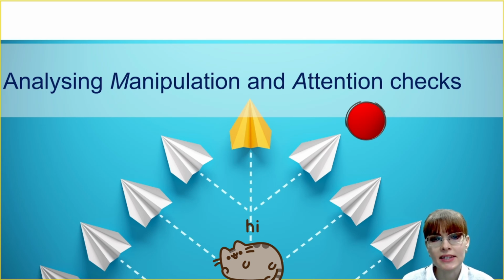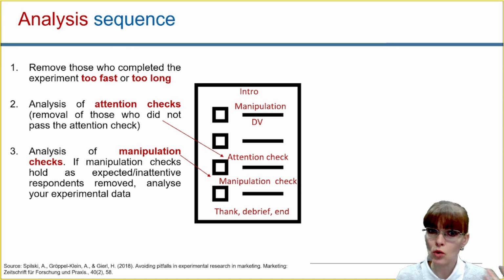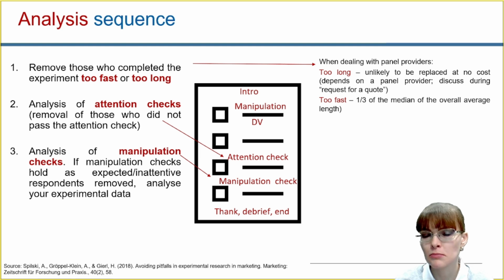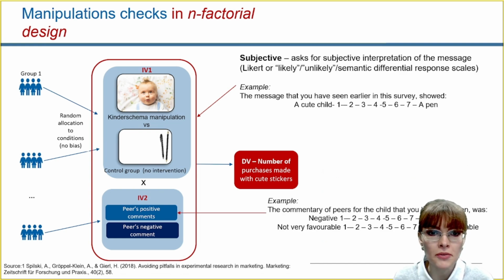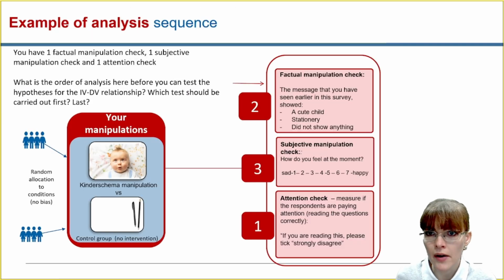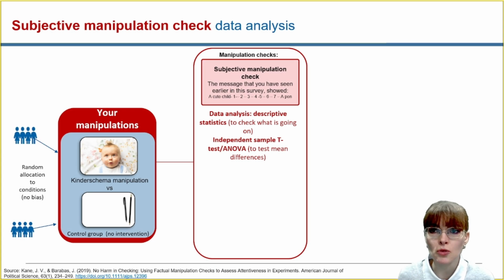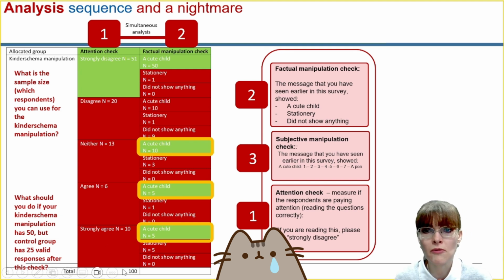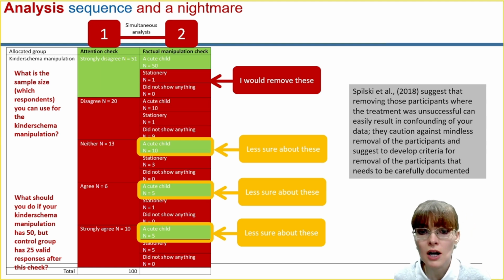Manipulation checks, Attention checks, and Conscientiousness checks - Part 2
Back for Part 2? Let’s dive deeper into the behind-the-scenes quality control of experiments! 🧠 In this video, we explore manipulation checks, attention checks, and conscientiousness checks from data analysis perspective — what they are, why they matter, and how they keep your data from going off the rails. If you want cleaner, more reliable results, this one’s for you!

Sources used in this video:

Berinsky,A.J.,Margolis,M.F.,& Sances, M. W. (2014). Separating the Shirkers from the Workers? Making Sure Respondents Pay Attention on Self-Administered Surveys. American Journal of Political Science, 58(3), 739–753.

Geuens, M., & De Pelsmacker, P. (2017). Planning and Conducting Experimental Advertising Research and Questionnaire Design. Journal of Advertising, 46(1), 83–100.

Hoewe, J. (2017). Manipulation Check. In The International Encyclopedia of Communication Research Methods (eds J. Matthes, C.S. Davis and R.F. Potter).

Kane, J. V., & Barabas, J. (2019). No Harm in Checking: Using Factual Manipulation Checks to Assess Attentiveness in Experiments. American Journal of Political Science, 63(1), 234–249.

Kamleitner, B., Thürridl, C., & Martin, B. A. S. (2019). A Cinderella Story: How Past Identity Salience Boosts Demand for Repurposed Products. Journal of Marketing, 83(6), 76-92. doi:10.1177/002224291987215.

Meyvis, T., & Van Osselaer, S. M. J. (2018). Increasing the Power of Your Study by Increasing the Effect Size. Journal of Consumer Research, 44(5), 1157–1173.

Oppenheimer, D. M., Meyvis, T., & Davidenko, N. (2009). Instructional Manipulation Checks: Detecting Satisficing to Increase Statistical Power. JournalofExperimentalSocialPsychology, 45(4), 867–872.

Spilski, A., Gröppel-Klein, A., & Gierl, H. (2018). Avoiding pitfalls in experimental research in marketing. Marketing: Zeitschrift für Forschung und Praxis., 40(2), 58.